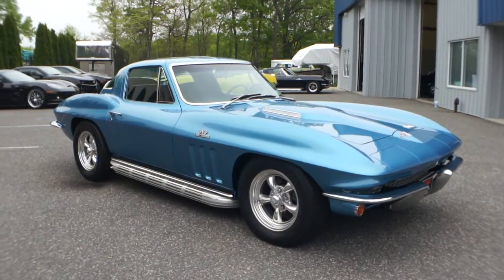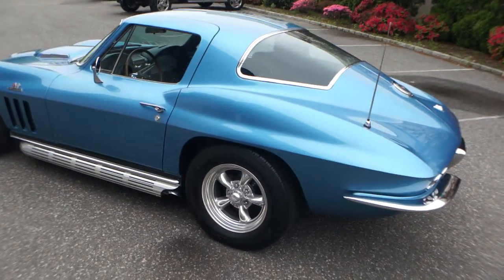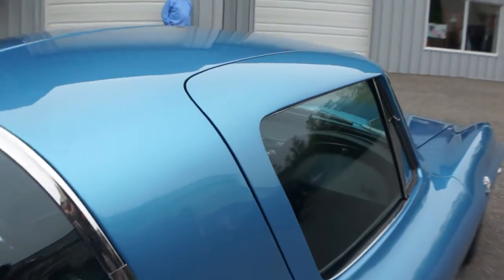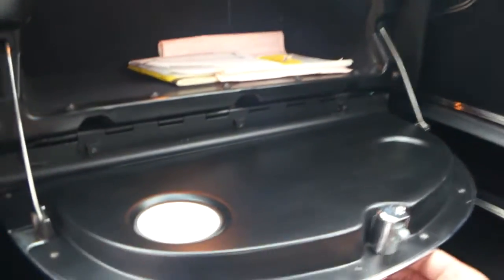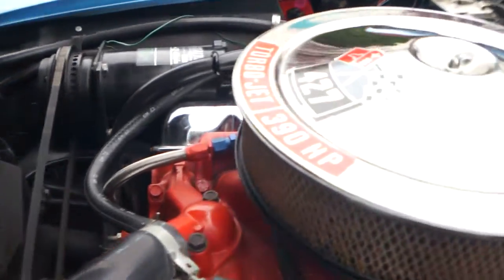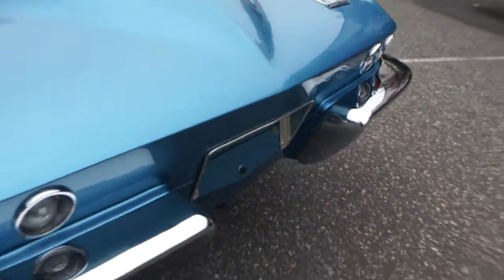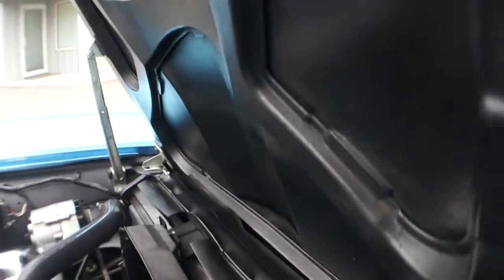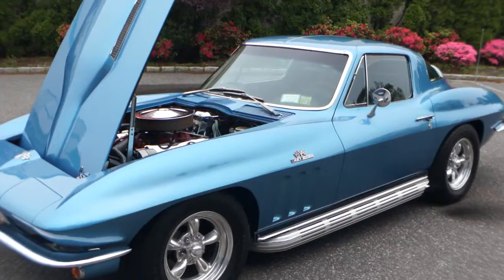1966 Corvette Coupe For Sale~427/390~Body Off Restoration~Factory A/C~Side Exhaust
1966 Corvette Coupe For Sale
~427/390(Matching)
~Body Off Restoration
~Factory A/C
~Teli/Teak Wheel
~Head Rest
~Side Exhaust
~Power Windows
~Power Steeing
~Leather
~Power Antenna
~FANTASTIC!!